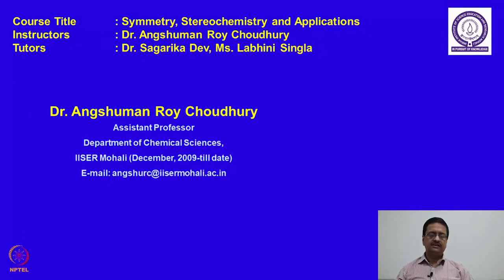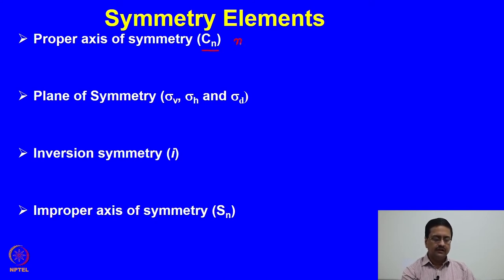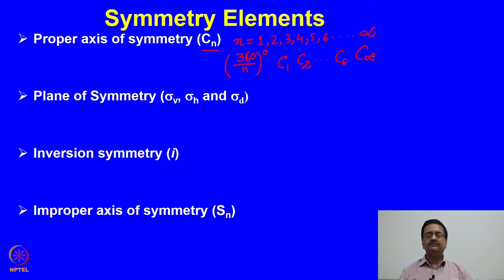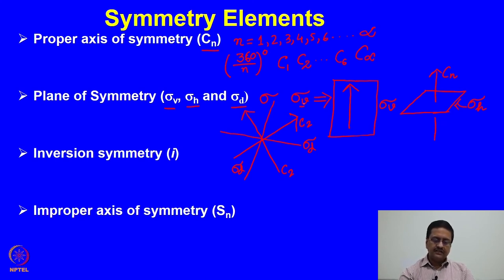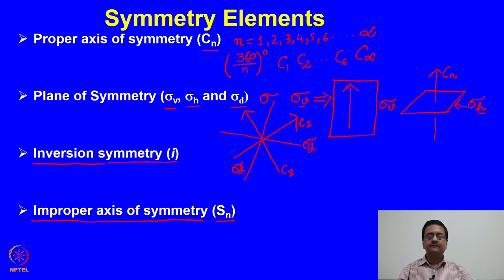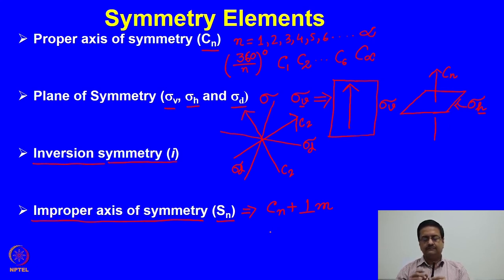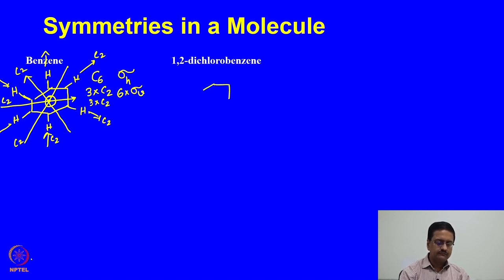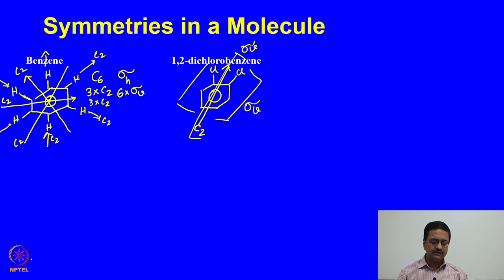Symmetry, Stereochemistry and Applications